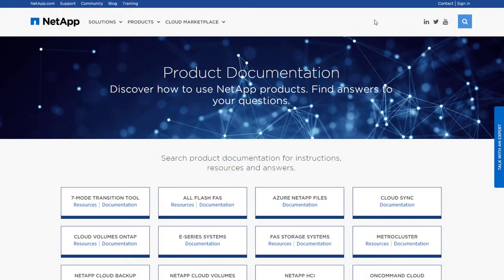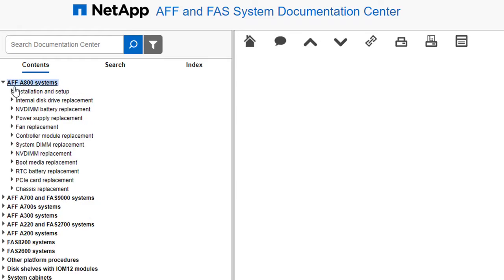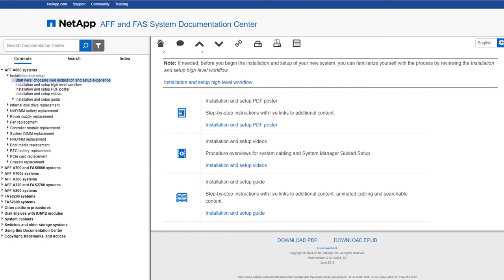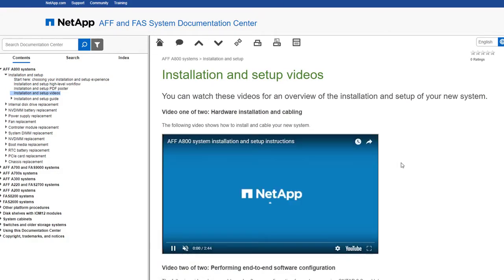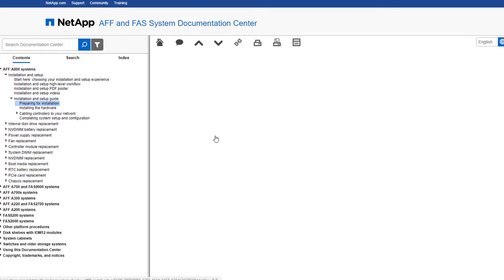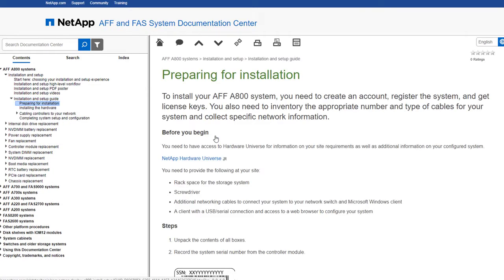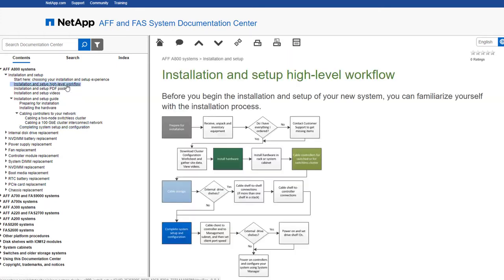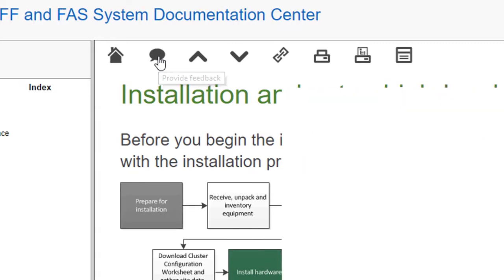AFF and FAS Installation Documentation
The AFF and FAS Documentation Center allows you to choose from different content formats to guide you through the installation and setup of your new system.